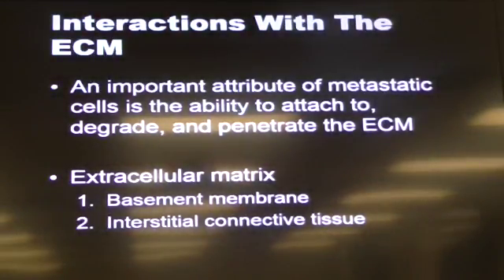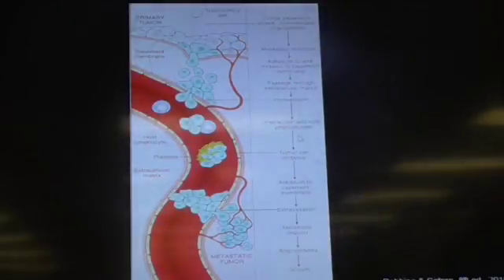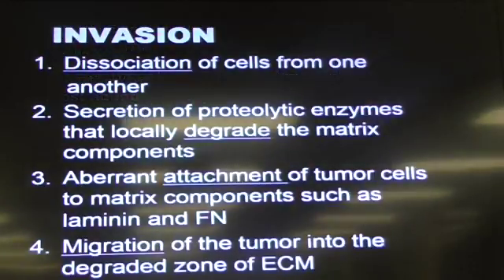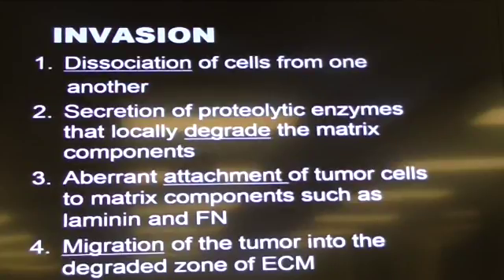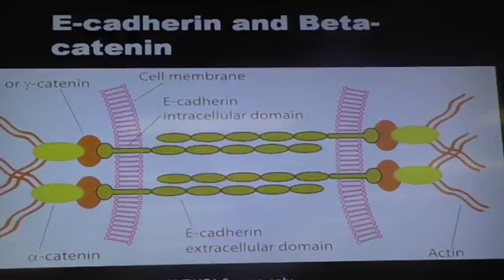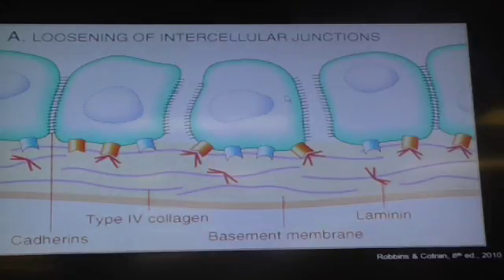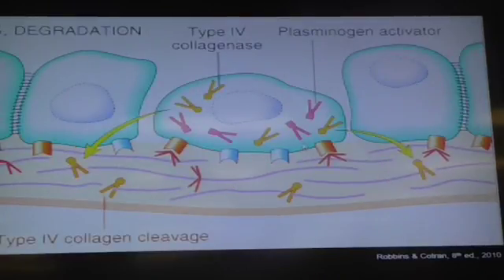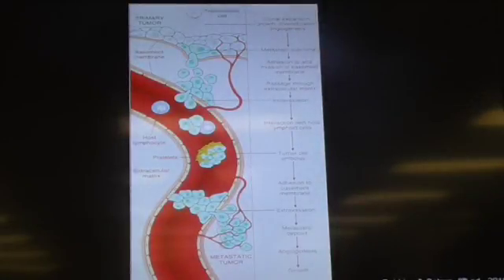Neoplasia invasion and mets 2017 slides 17 28